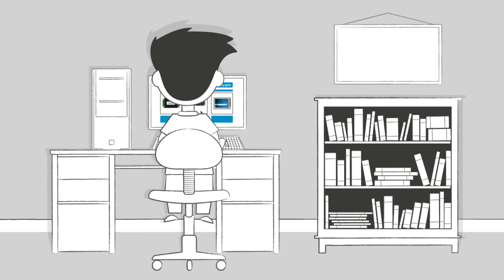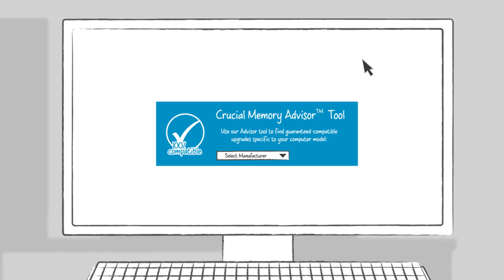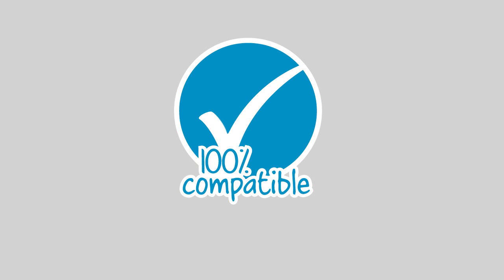The Crucial Guide to SSD Compatibility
Worried that an SSD might not be compatible with your system? Learn everything you need to know about SSD compatibility in this video from the experts

You can easily find compatible upgrades at Crucial.com in 60 seconds or less with our compatibility tools, which quickly identifies upgrades for more than 100,000 systems. Look up your system with the Crucial Advisor tool or download the Crucial System Scanner show you which upgrade is right for you.

The benefits of Crucial® SSDs
• Boot up in seconds, load data almost instantly, and increase productivity
• Accelerate operating systems and applications
• Protect confidential business data with hardware encryption
• Micron quality – a higher level of reliability